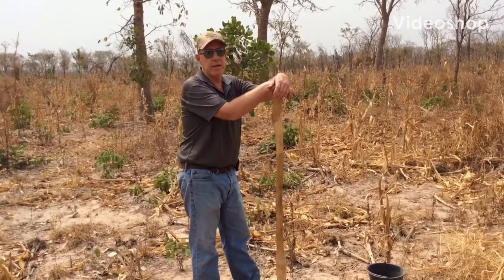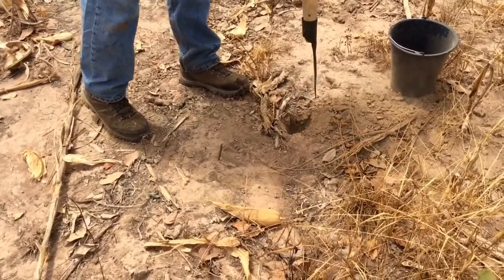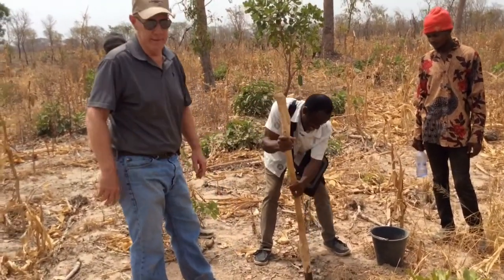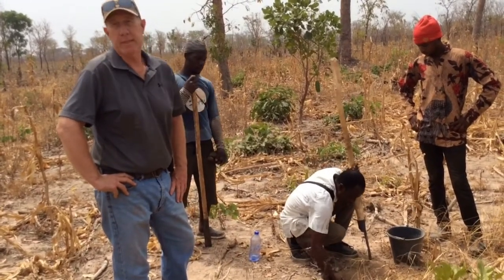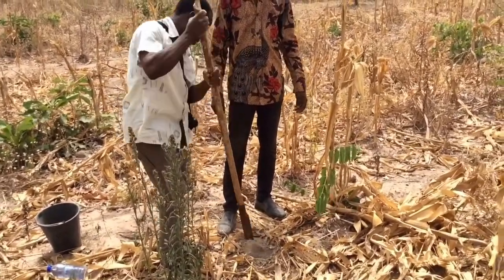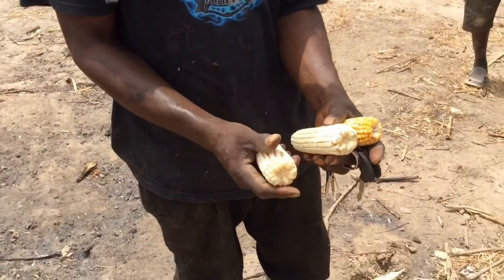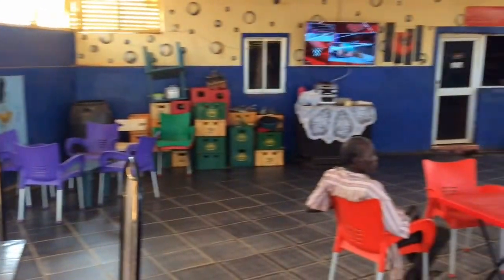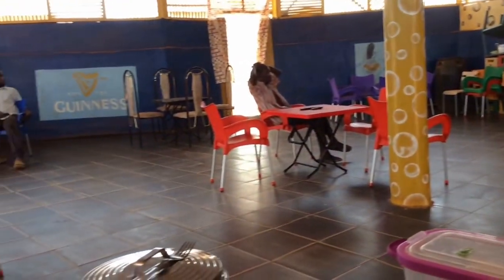Trip 3 D8 2-22-2022b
Soil testing